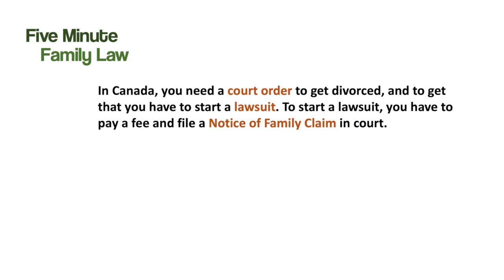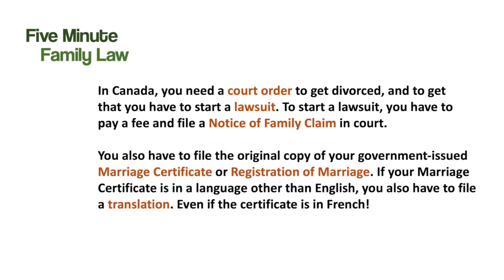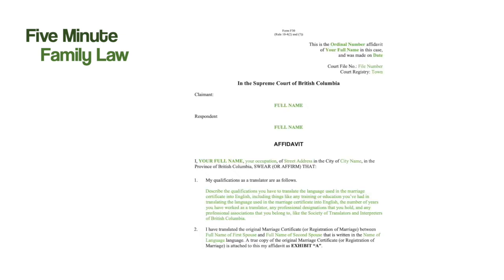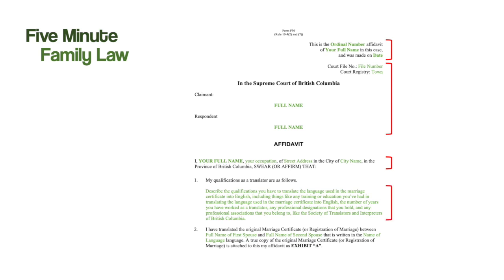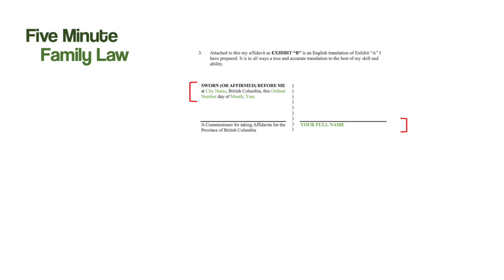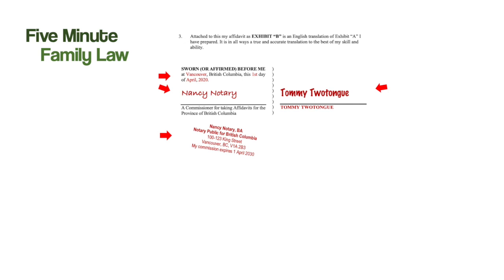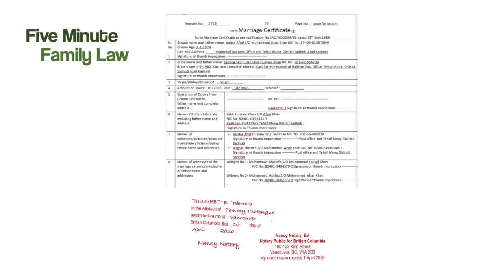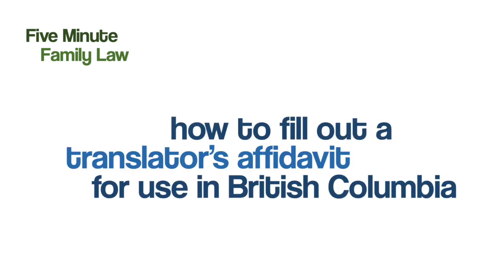Bonus content! How to complete translators' affidavits for use in British Columbia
If you're getting divorce in British Columbia, you have to file your original Marriage Certificate or Registration of Marriage in court. If your Marriage Certificate is in any language other than English, you also have to file a translation of your Marriage Certificate. Translations are filed using an affidavit of the person who translated the Marriage Certificate.

This video describes how to fill out translators' affidavits for use in British Columbia divorce cases. It provides an explanation of the information that needs to be provided, along with examples of what a finished affidavit should look like. Translators' affidavits provide the court with important information about a marriage, and it's important that they are filled out in the right way to make sure that an application for a divorce order isn't rejected.